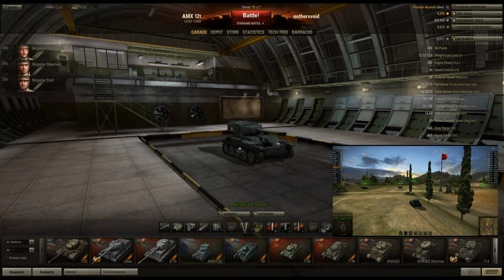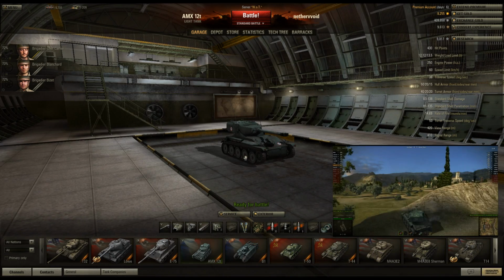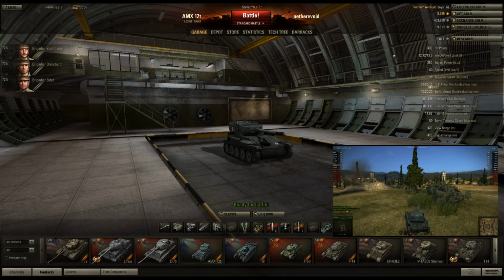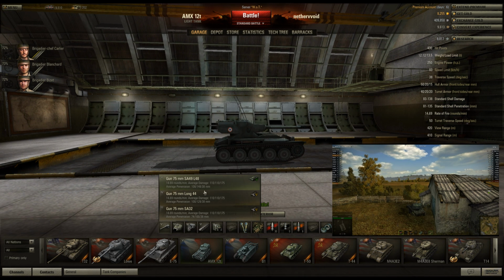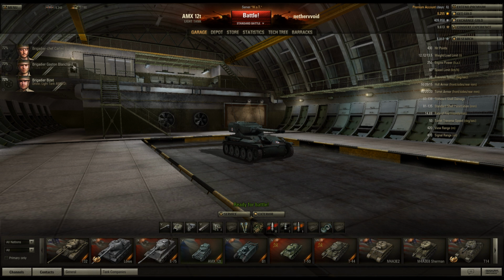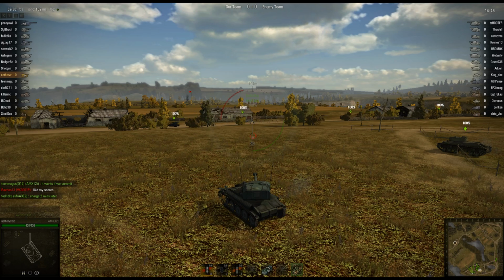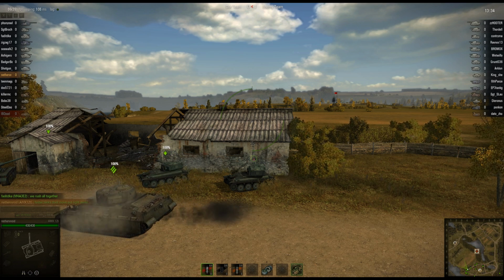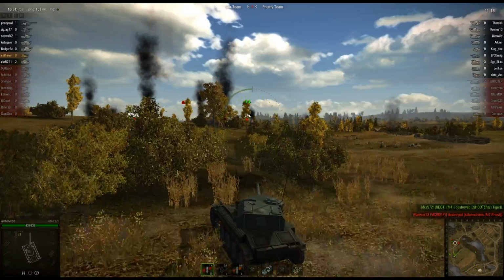World of Tanks: Tank Guides - S2 E6 - AMX 12t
Remember to leave a rating! Helps us out a lot! Thanks!

World of Tanks: Strategy Series on the AMX 12t. Let's become experts!

Nethervoid: In this episode of World of Tanks: Strategy Series I talk about the AMX 12t. It's an ok tier 5 tank once fully unlocked. In this video I go over tank specific combat tactics and strategy, tank attributes, module upgrades, tech tree research priority, equipment choices, consumables, and crew. After talking about tank specifics and strategy, I hop in a couple games to show you the strategy in action.

Tags: "World of Tanks" World of Tanks WoT gameplay AMX 12t "AMX 12t" French How to tactics tutorial Strategy "French Light Tank" French Light Tank "let's play" "lets play" lets play LP commentary "Strategy Series" Series weakpoints weakspots weak points spots Mods Mod "Tier 5" Tier 5 WWII WW2 "World War II" "World War 2" War II  nethervoid andrewpunk dungeongurunet